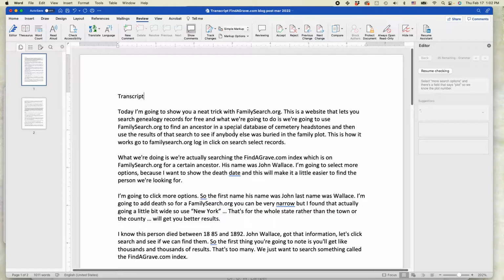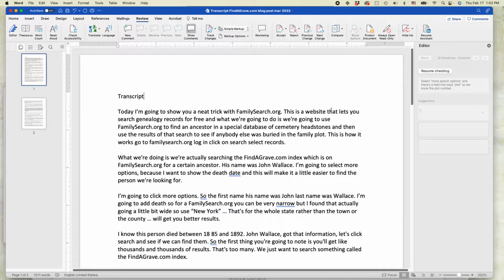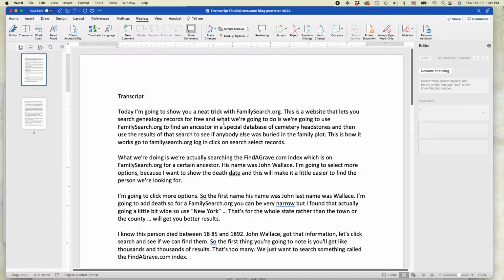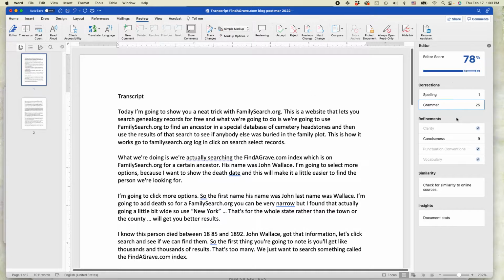3 new things you need to know about Word for Microsoft 365 (Windows/macOS)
From @in30minutes, 3 new things you'll discover in Word for Microsoft 365 for users coming from Word 2019 or Word 2021. Narrator Ian Lamont is the founder of i30 Media Corporation, publisher of IN 30 MINUTES cheat sheets & guides.